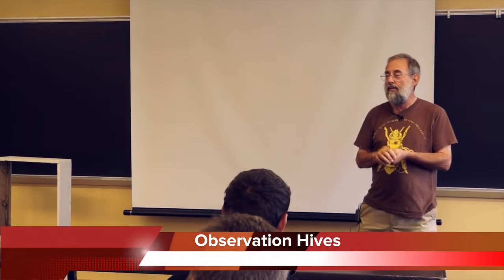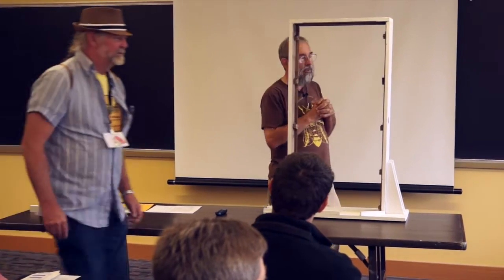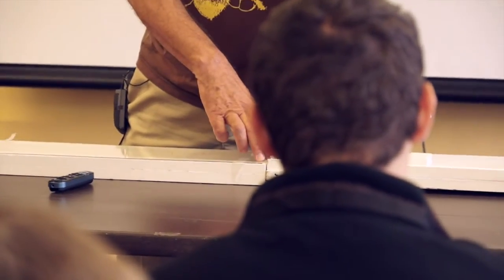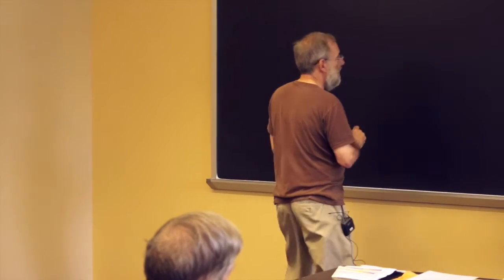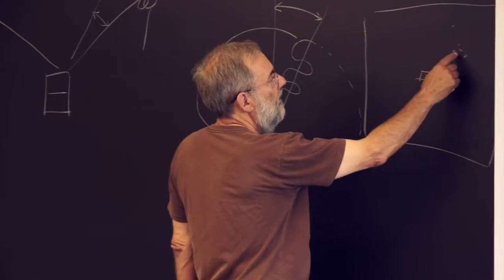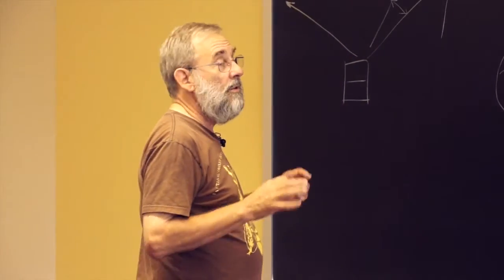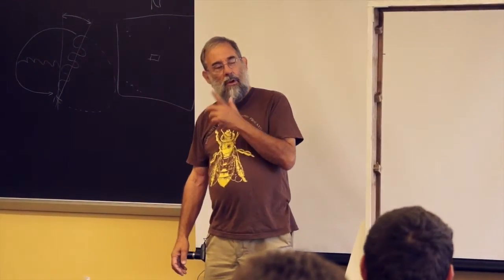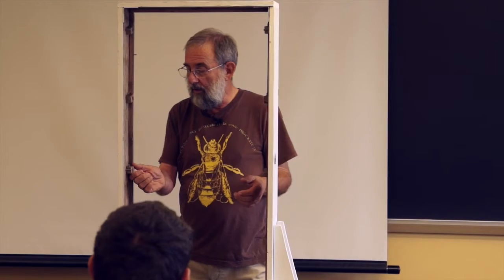Tom Webster: Observation Hives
Tom Webster is Associate Professor and Extension Specialist at Kentucky State University. Here he talks about what you can learn about bees by maintaining a honeybee observation hive. This is his full-length presentation at the 2015 Heartland Apicultural Society conference, Albion College, Michigan.